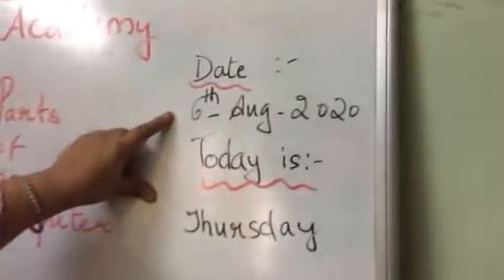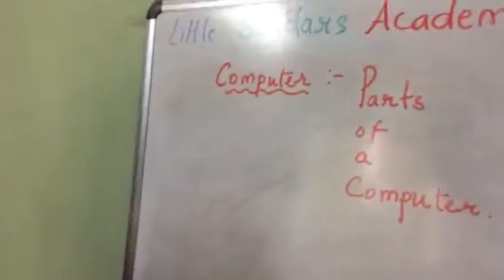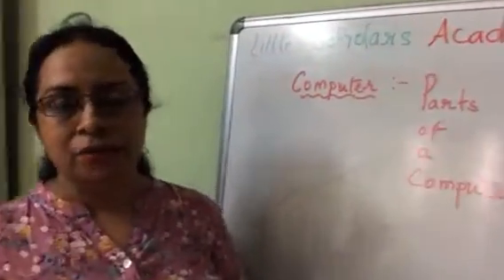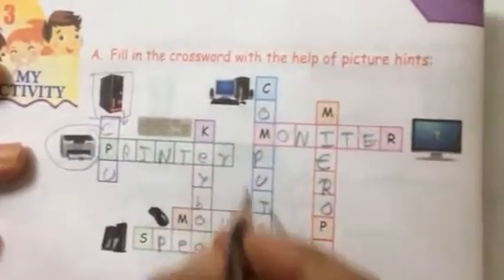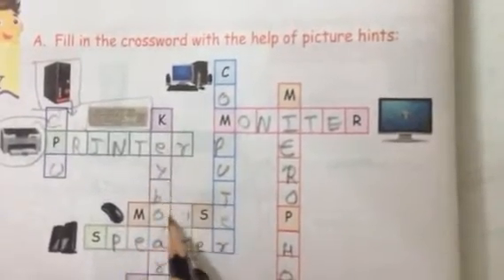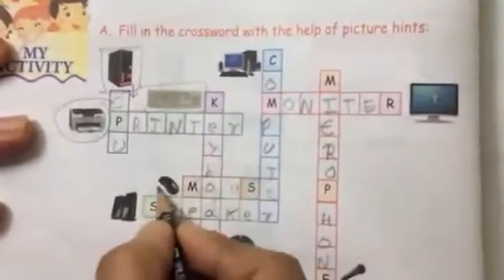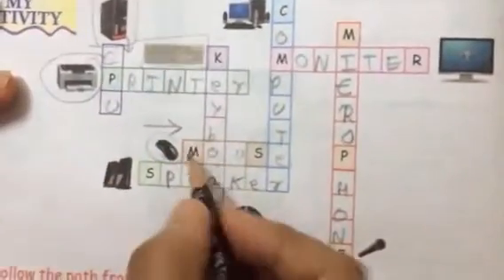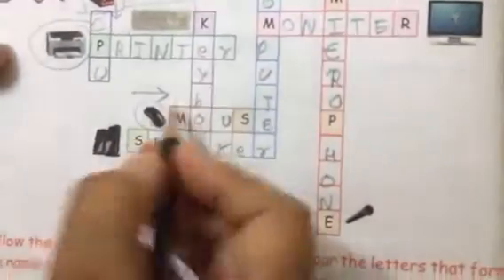Little Scholars Academy Aurangabad Second std Online class AY 20-21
Subject:- Computers — activity on Parts of Computer